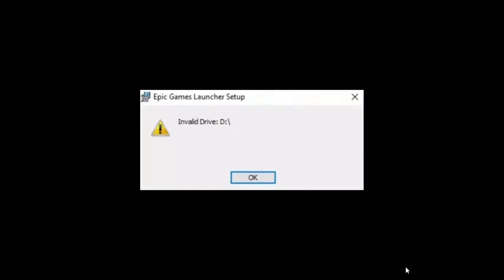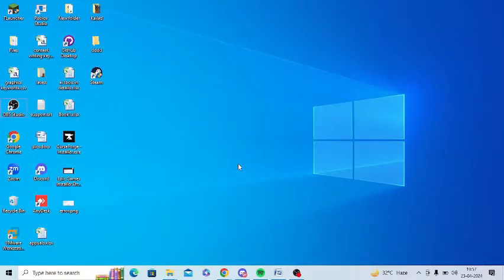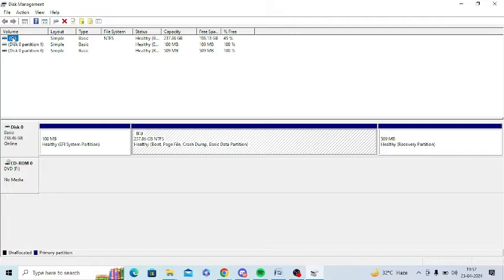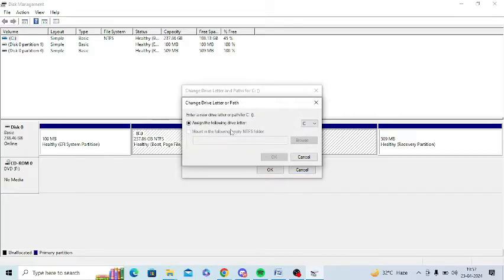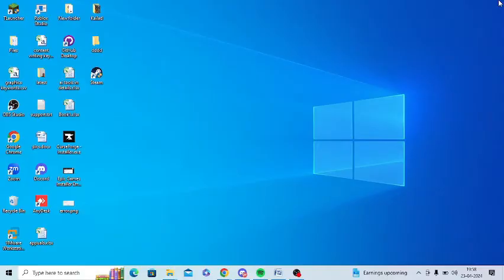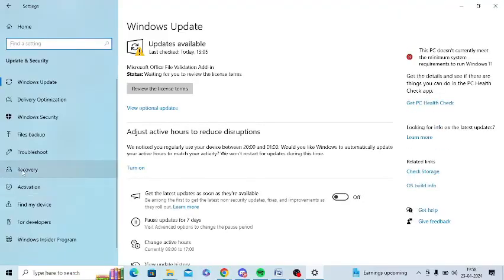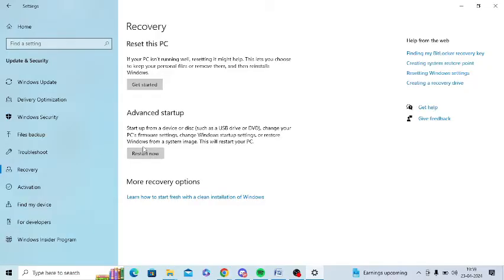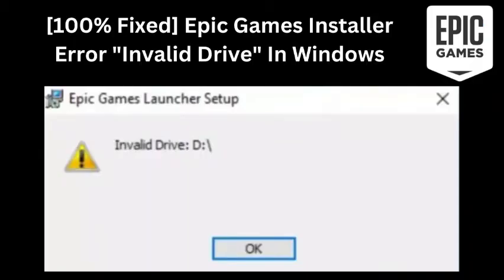[100% Fixed] Epic Games Installer Error "Invalid Drive" In Windows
If you are getting Invalid Drive for Epic Games in Windows 10 or Windows 11, this troubleshooting tutorial can help you.

Step 1 – Change The Hard Drive Letter Name

• Press Windows + R from keywords
• Type “diskmgmt.msc” and click OK
• On the next, Disk Management windows, right click over the drive that is changed to a different name
• Select “Change drive letter and paths”
• Click on “Change” and select the right drive, typically C Drive and click on OK

Step 2 – Fix Bad Registry Entries

• On your PC, click on start button and search Settings and open it
• Select “Update & Security”
• From the left hand panel, select “Recovery”
• Select “Restart Now”
• Select “Troubleshoot”
• Select “Automatic Repair”
• Login to your Windows account

Step 3 – Download and Run Troubleshooter from Microsoft’s Official Site

• Run the troubleshooter to fix the issue